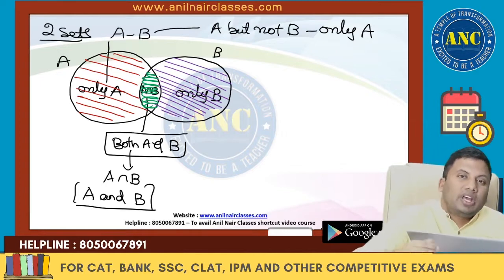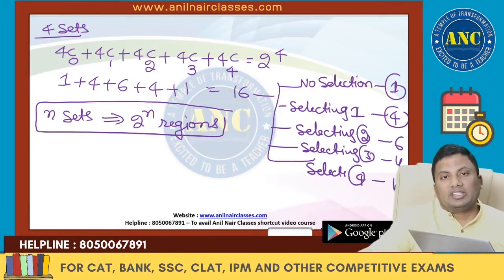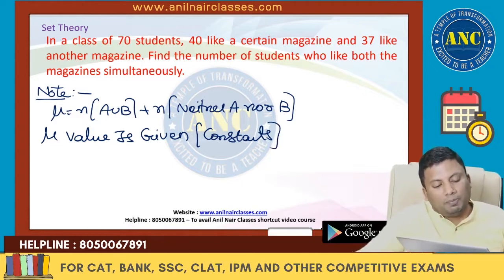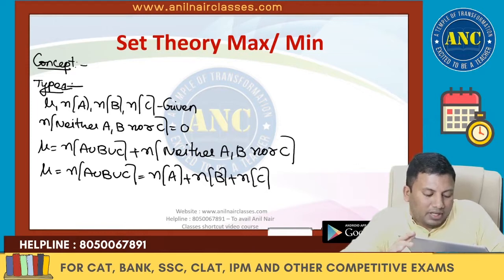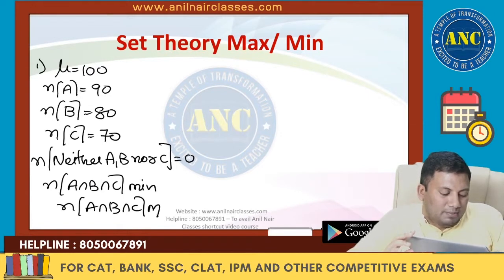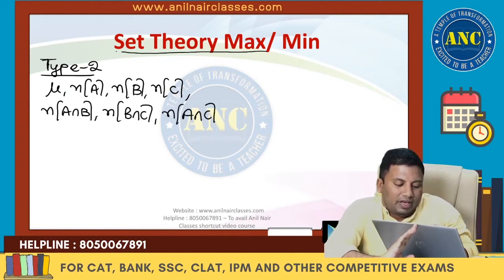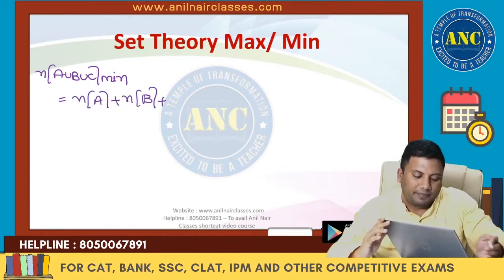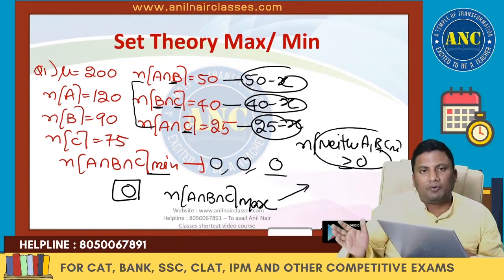🛑LIVE || CAT Workshop-8 | CAT 2022 || LRDI (Workshop-2)|| CAT, BANK, SSC || ANIL NAIR